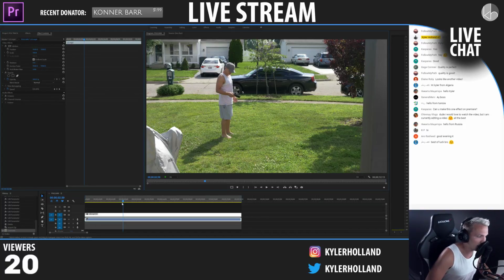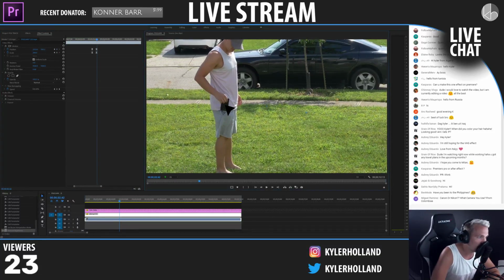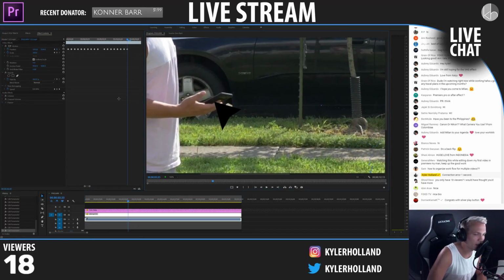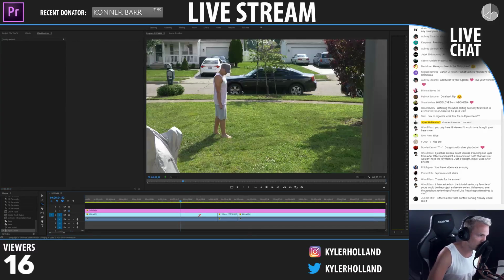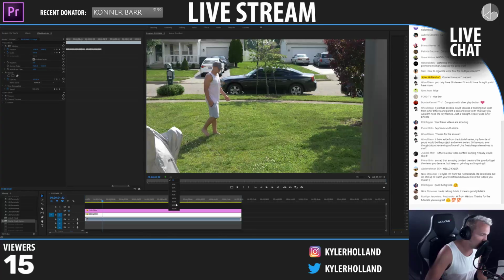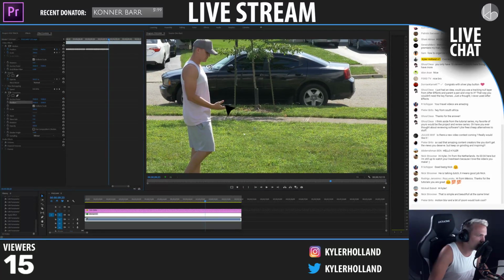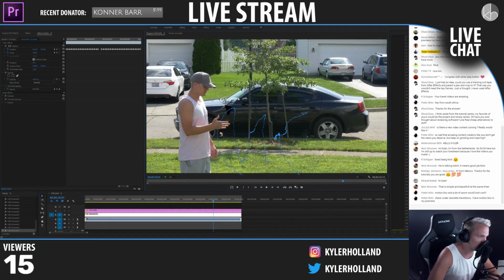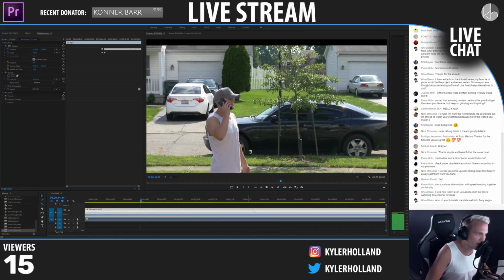LIVE STREAM: Making a NEW Tutorial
|   -CONNECT-   |